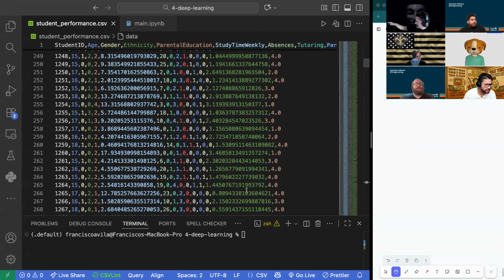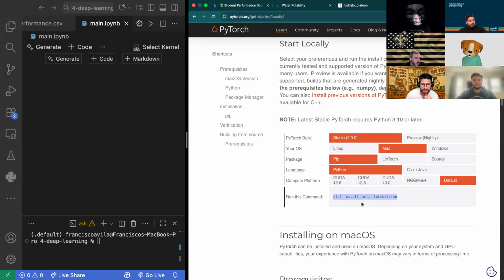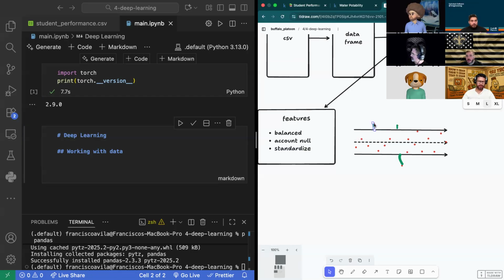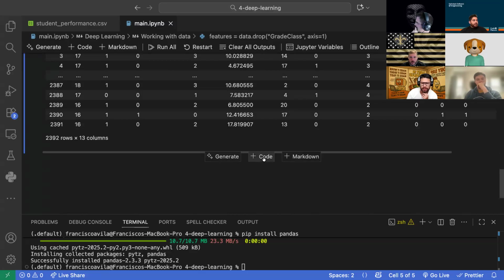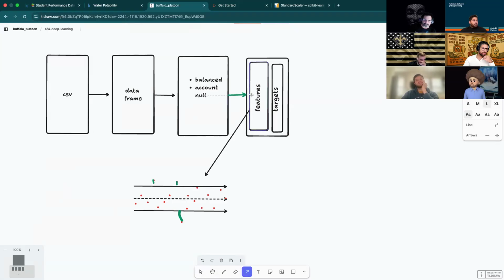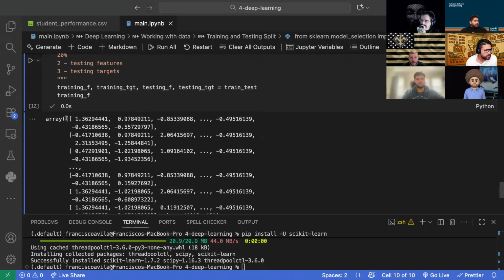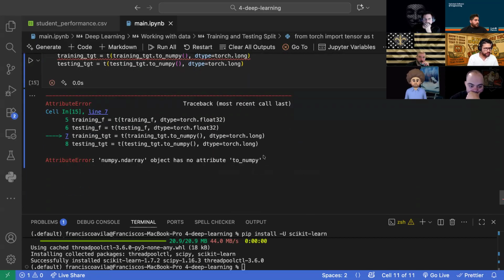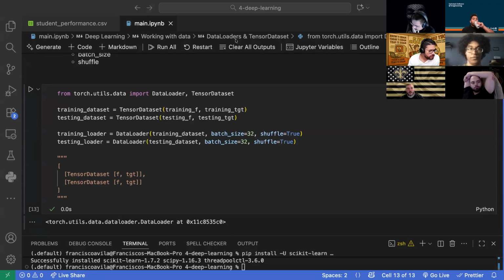4 Deep Learning (Part-I)